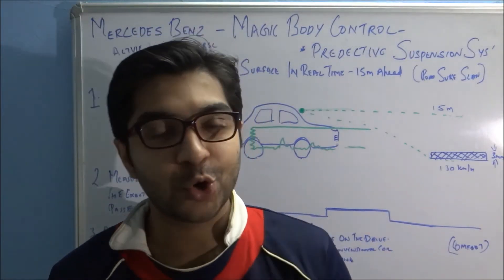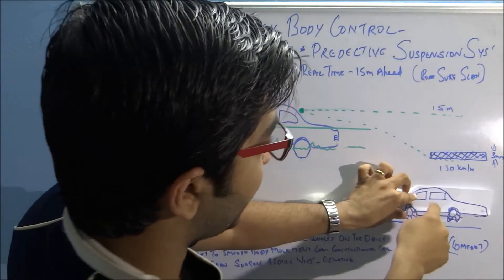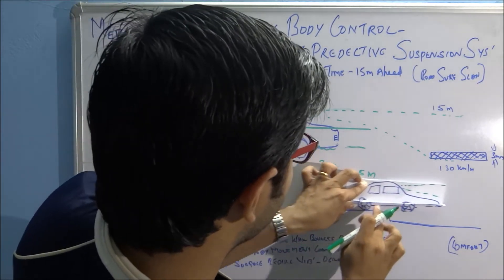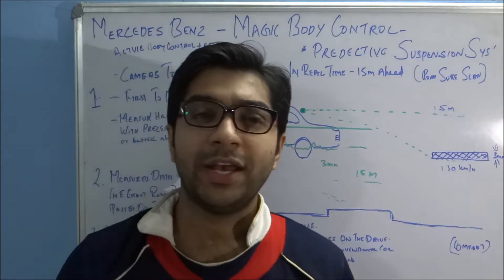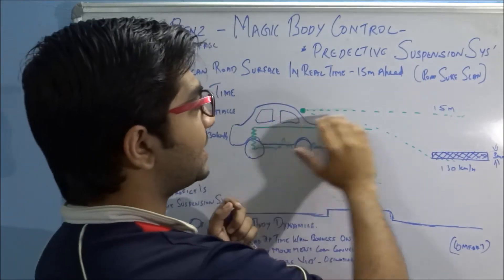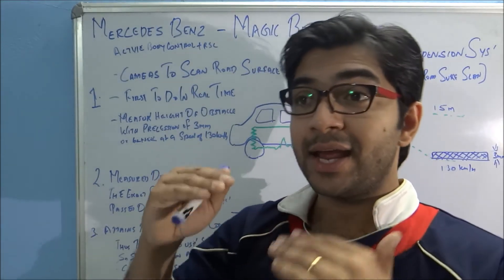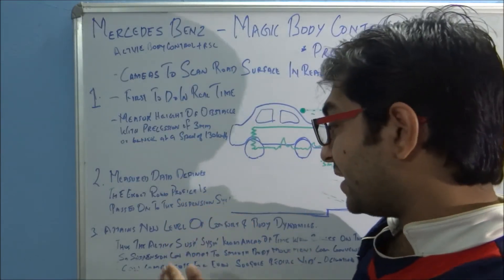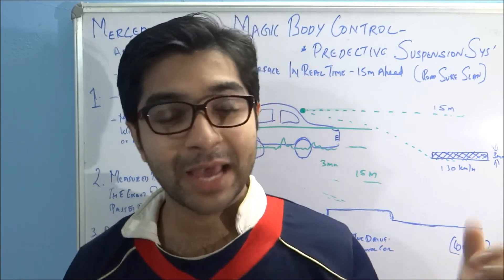Mercedes Benz Magic Body Control - In detail.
Hi Guys, this video explains about Magic Body Control technology in Mercedes Benz vehicles, it a cool feature which employs predictive suspension with real time camera sensors. watch the full video and learn it.

Please LIKE or Comment to motivate our team.